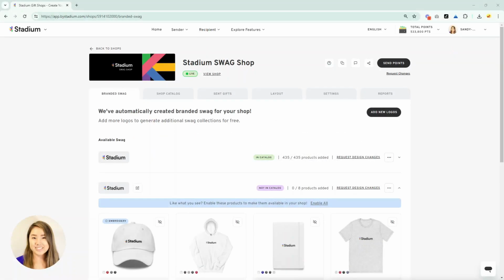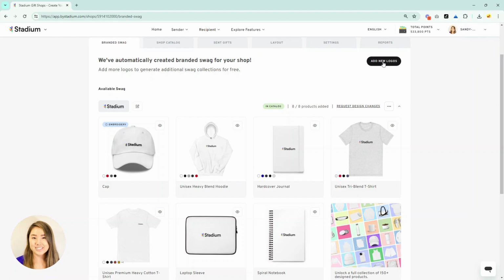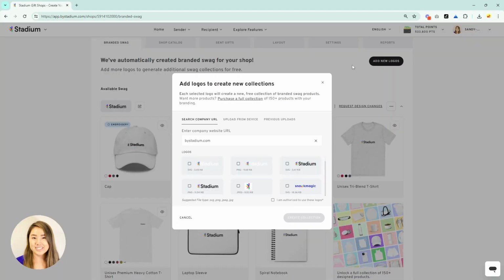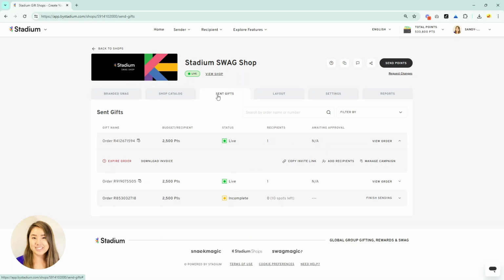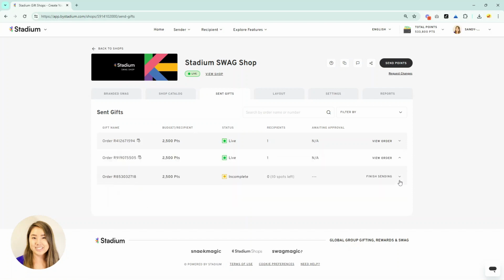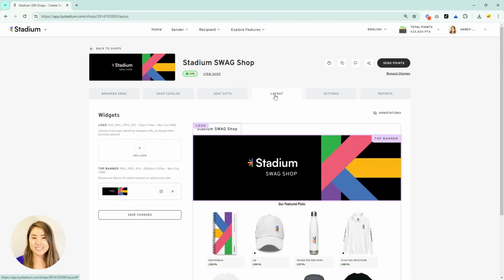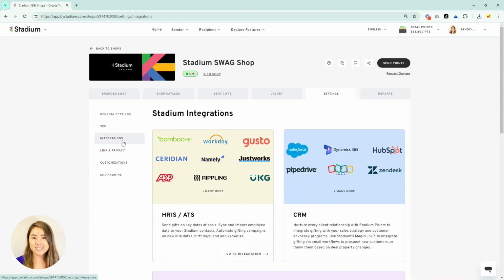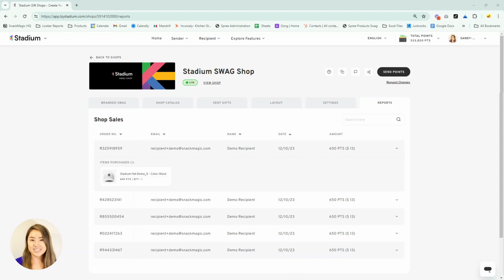Shop Dashboard on Stadium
Welcome to your Stadium shop’s dashboard! This video provides a quick overview of the key features and functionalities available to you. Customize your shop in the Branded Swag and Shop Catalog tabs, manage gift orders in the Sent Gifts tab, and adjust your shop's appearance in the Layout tab. The Settings tab lets you manage integrations, privacy settings, and shop admins, while the Reports tab provides detailed purchase insights. Watch to learn how to make the most of your shop dashboard.

Chapters:
0:00 Introduction
0:10 Branded Swag
0:21 Shop Catalog
0:33 Sent Gifts
0:42 Layout
0:50 Settings
1:03 Reports